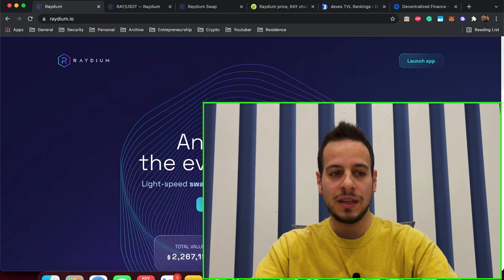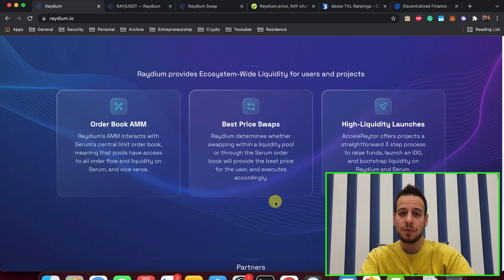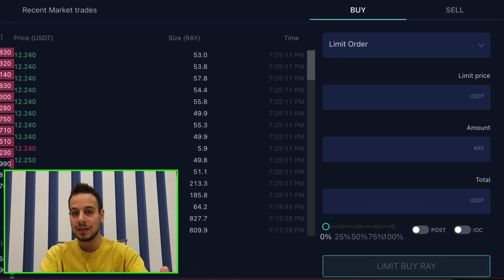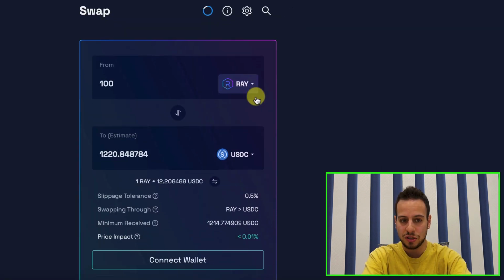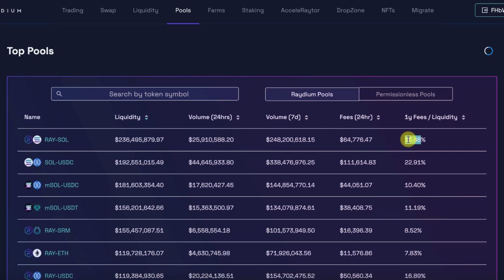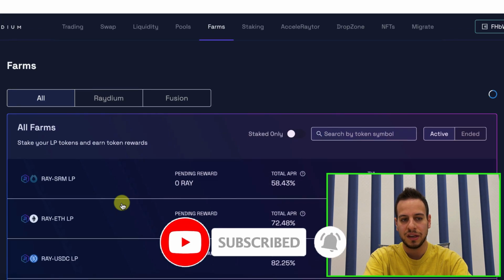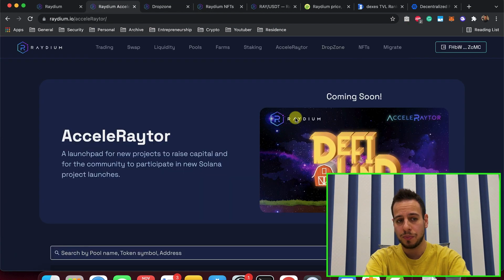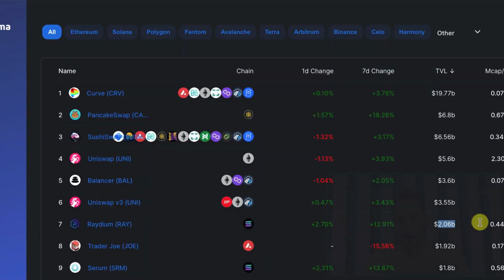Raydium Solana DEX Complete Tutorial - What Is Raydium And Ray Token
BUSD Tip Jar:
0xFf3d275BB50bB677Ea1f117730B68Cf42651a60f

Hi everyone, in this video we are going to speak about the Radium Exchange on the Solana Ecosystem and about the RAY token.
Raydium is the biggest decentralized exchange on the Solana Ecosystem and an avenue for the evolution of DeFi.

Raydium enables Swaps or Trades quickly and cheaply, yield earning through fees and yield farms, providing liquidity for any SPL token, and Launchpad for new Solana projects.

We will also talk about the main features, which are as follows:
Orderbook: Raydium allows market participants to transact using the liquidity provided by its pools. This function also allows users to exchange their tokens. It aims to service trading between less traded assets.
Pool: liquidity providers can be rewarded for contributing to liquidity, and Key Pools will be incentivized with RAY tokens.
Farm: pools that allow liquidity providers to generate RAY tokens as farming rewards and the trading fees contributed to the pool.
Staking: if you're holding RAY tokens, staking is an easy way to earn additional RAY.
AcceleRaytor: the launchpad for the projects to raise capital and provide initial liquidity in a decentralized and interoperable manner, allowing the project and Raydium communities to participate in carefully selected and vetted token offerings.

Timestamps:

00:00 Intro
00:40 What Is Raydium
02:25 Raydium DEX Features Overview
06:39 Ray Token Price Prediction
07:44 Outro And Summary

Johnny Time